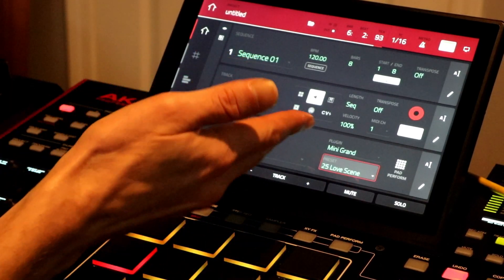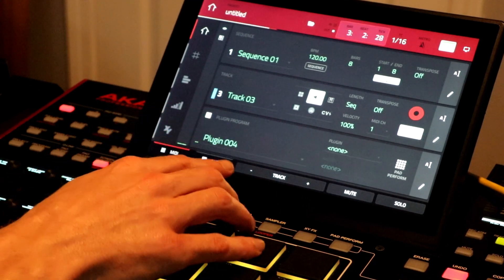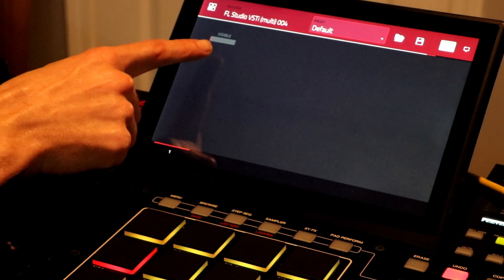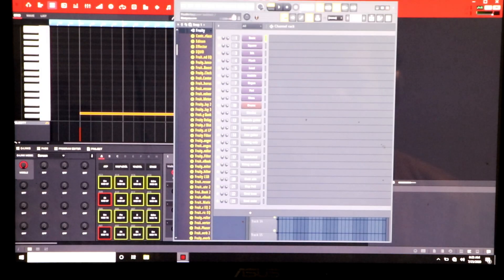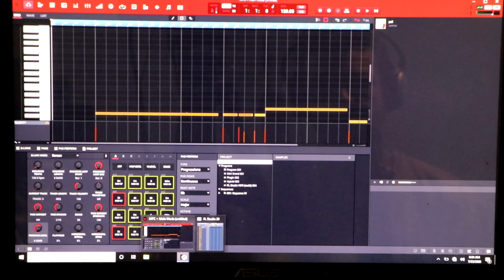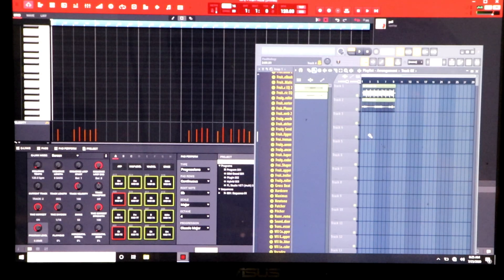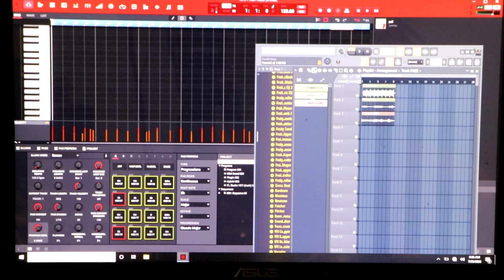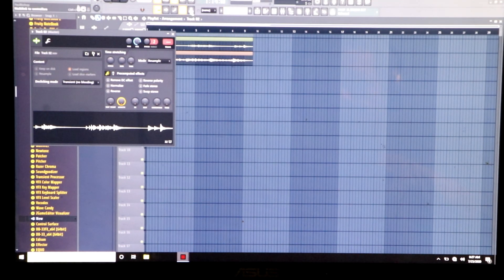MPC Beats Software - Export Audio to FL studio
akai mpc Setup - Tips  Tricks to get more audio tracks with your beats software  with poli popo Setting up your new gear can be intimidating, in this series of mpc tutorials I will show you Tips and Tricks to help you find a good foundation and a solid workflow.The akai mpc and the other akai  mpc line work with the same operating system and I Promise with these videos, you will be able to be the master of your mpc. If you need a One on One Session

SOME OF MY SONGS 2011 - THANK YOU

Studiologic Sledge 2 Black Edition Synthesizer with 61-Key Semi-Weighted Keyboard

Novation Peak Eight-Voice Polyphonic Desktop Synthesizer

Yamaha MOXF6 Music Production Workstation

Soundcraft Signature 22MTK Analog 22-Channel Multi-track Mixer with Onboard Lexicon Effects

Akai Professional MPC X | Standalone MPC with 10.1" High-Resolution, Adjustable, Multi-Touch Display